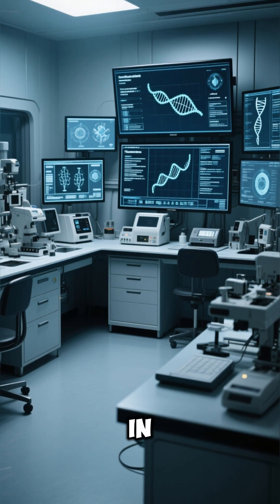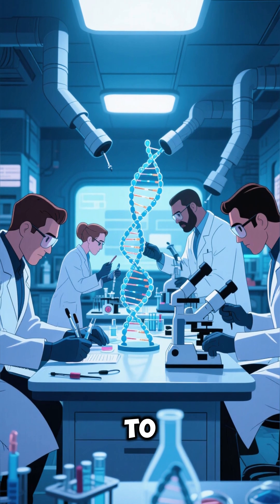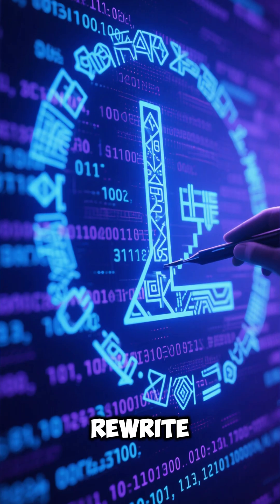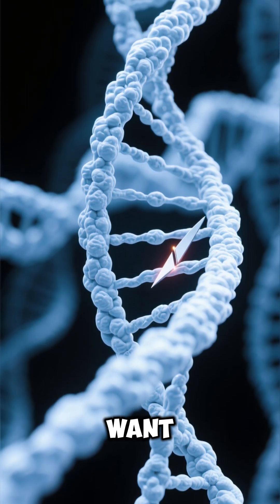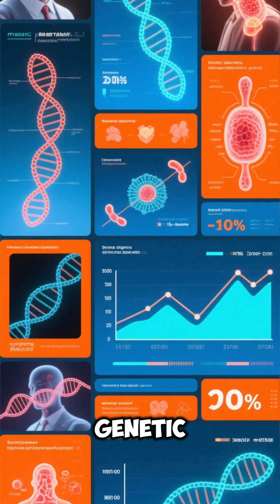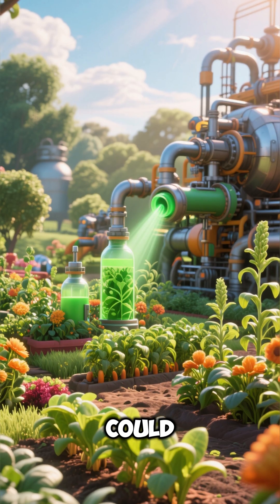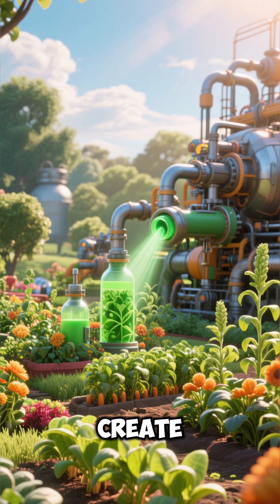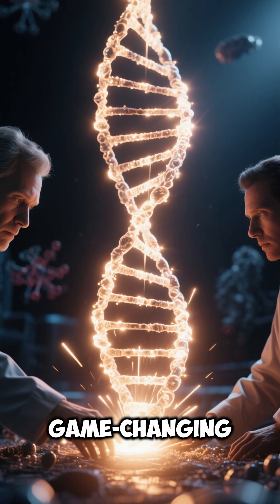Gene Editing with CRISPR – Rewriting the Code of Life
Discover CRISPR, the gene-editing tool transforming medicine, agriculture, and ethics.